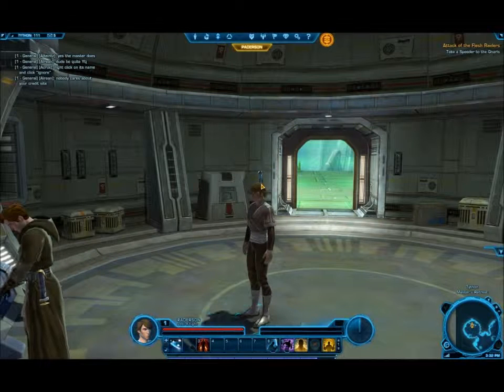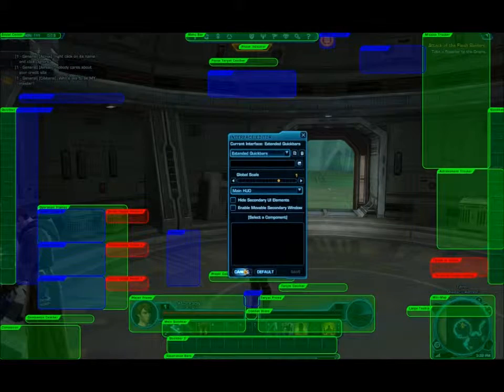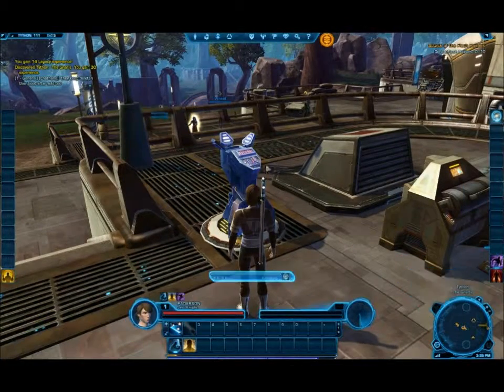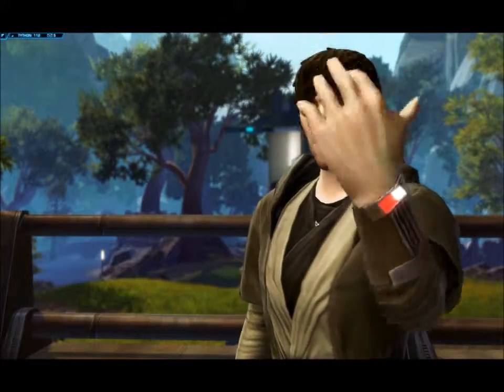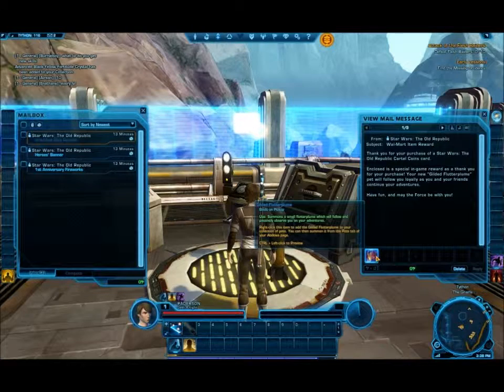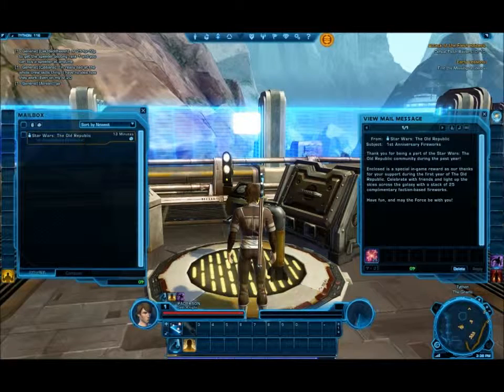Star Wars The Old Republic - Jedi Knight w/ Paderson Episode 3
Star Wars The Old Republic gameplay.